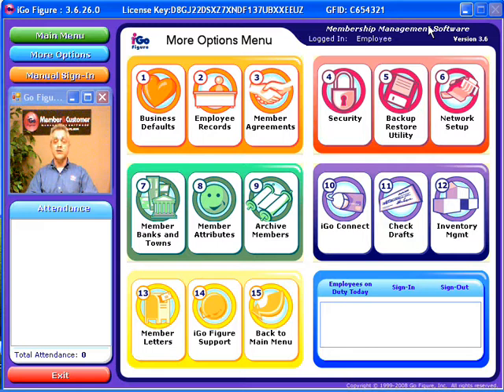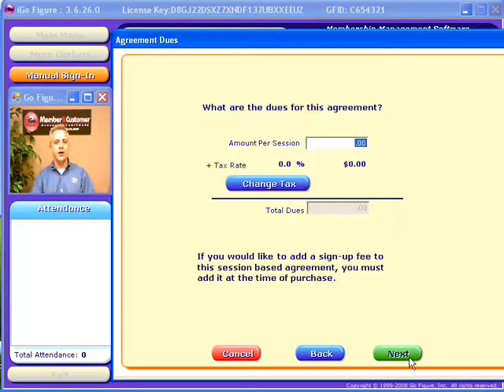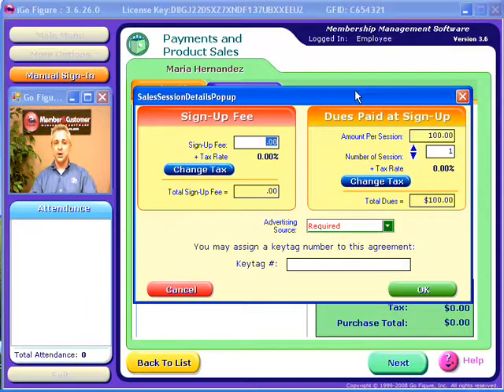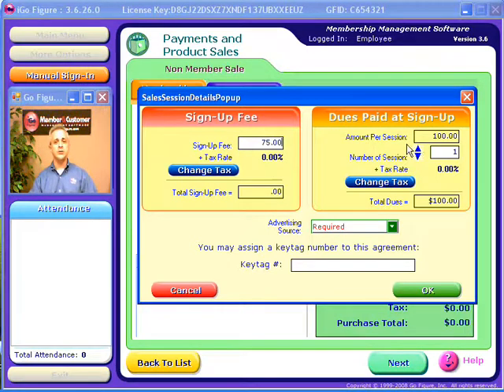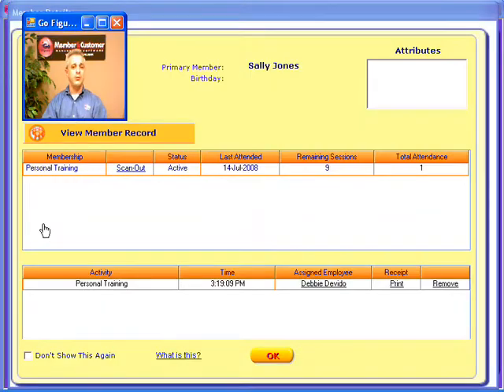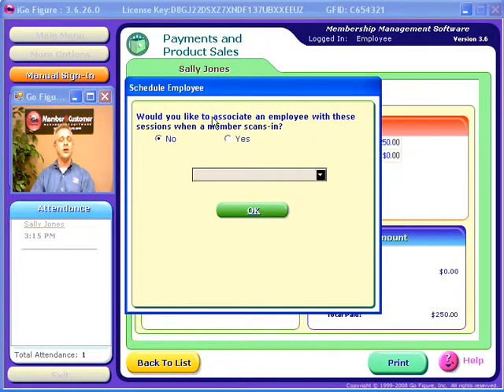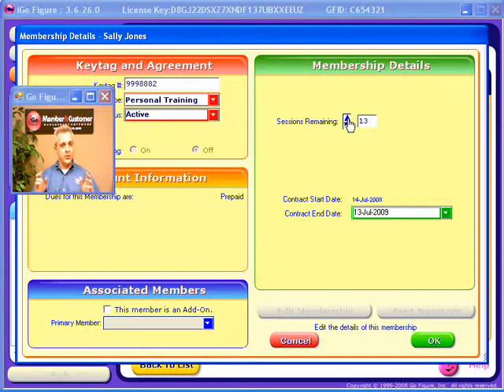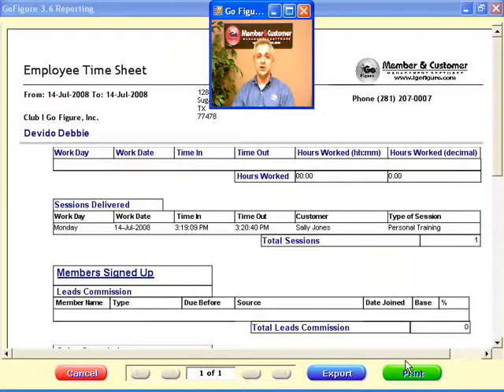Session Based Memberships